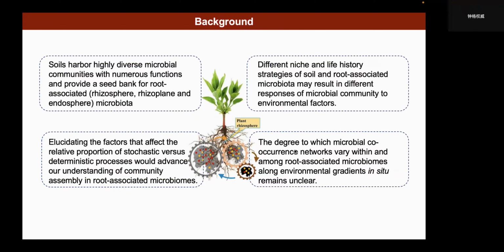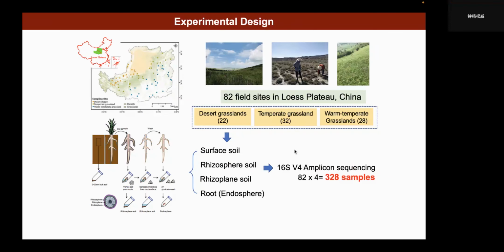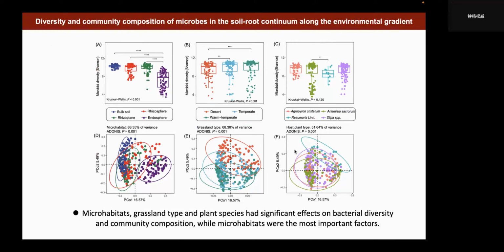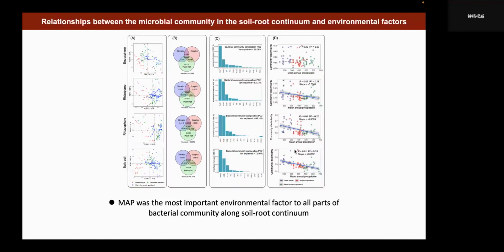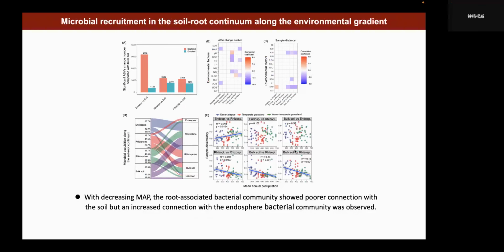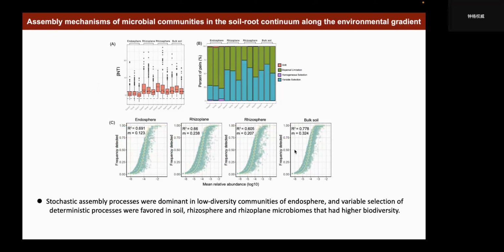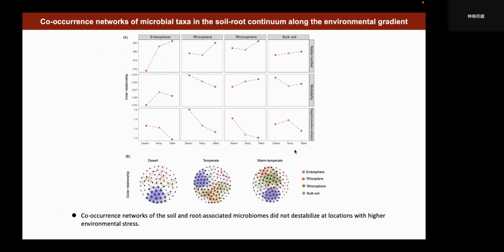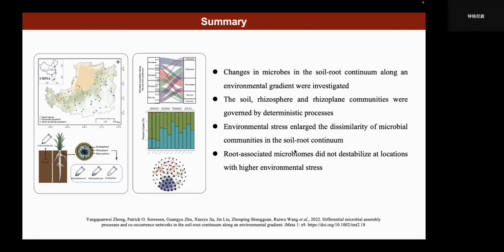iMeta | Differential microbial assembly processes in the soil-root along an environmental gradient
Yangquanwei Zhong, Patrick O. Sorensen, Guangyu Zhu, Xiaoyu Jia, Jin Liu, Zhouping Shangguan, Ruiwu Wang, Weiming Yan. 2022. Differential microbial assembly processes and co-occurrence networks in the soil-root continuum along an environmental gradient. iMeta 1: e18.

Microorganisms of the soil-root continuum play key roles in ecosystem function. The Loess Plateau is well known for its severe soil erosion and thick loess worldwide, where mean annual precipitation (MAP) and soil nutrients decrease from the southeast to the northwest. However, the relative influence of environmental factors on the microbial community in four microhabitats (bulk soil, rhizosphere, rhizoplane, and endosphere) in the soil-root continuum along the environmental gradient in the Loess Plateau remains unclear. In this study, we investigated 82 field sites from warm-temperate to desert grasslands across the Loess Plateau, China, to assess the bacterial diversity, composition, community assembly, and co-occurrence networks in the soil-root continuum along an environmental gradient using bacterial 16S recombinant DNA amplicon sequencing. We discovered that the microhabitats explained the largest source of variations in the bacterial diversity and community composition in this region. Environmental factors (e.g., MAP, soil organic carbon, and pH) impacted the soil, rhizosphere, and rhizoplane bacterial communities, but their effects on the bacterial community decreased with increased proximity to roots from the soil to the rhizoplane, and the MAP enlarged the dissimilarity of microbial communities from the rhizosphere and rhizoplane to bulk soil. Additionally, stochastic assembly processes drove the endosphere communities, whereas the soil, rhizosphere, and rhizoplane communities were governed primarily by the variable selection of deterministic processes, which showed increased importance from warm-temperate to desert grasslands. Moreover, the properties of the microbial networks in the rhizoplane community indicate more stable networks in desert grasslands, likely conferring the resistance of microbial communities in higher stress environments. Collectively, our results showed that the bacterial communities in the soil-root continuum had different sensitivities and assembly mechanisms along an environmental gradient. These patterns are shaped simultaneously by the intertwined dimensions of proximity to roots and environmental stress change in the Loess Plateau.